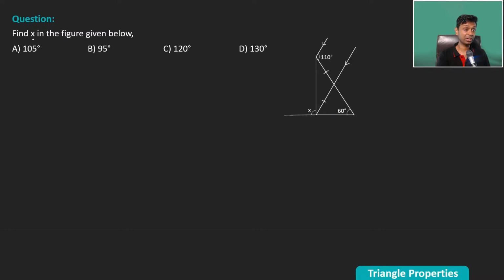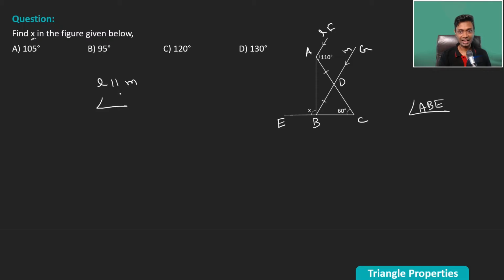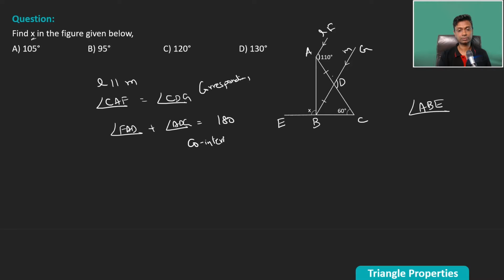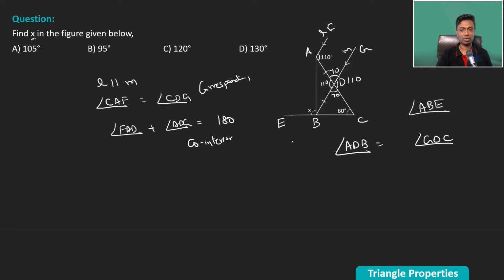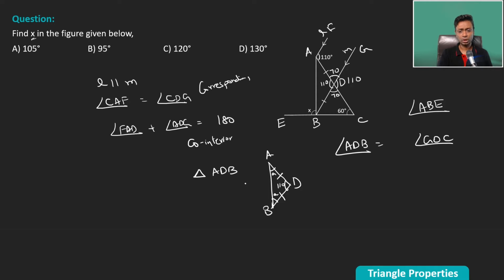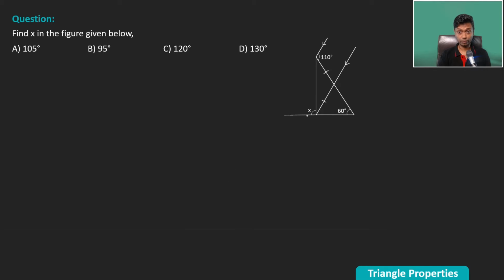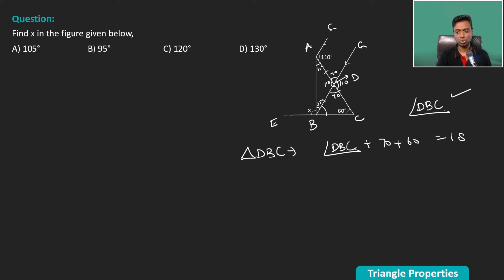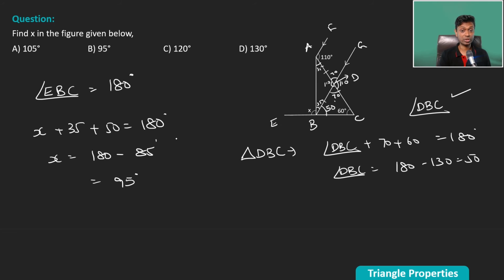Class 8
Faculty Name: Rajesh Balasubramanian, IIT M, IIM B
Sign up for free here: math.piverb.com